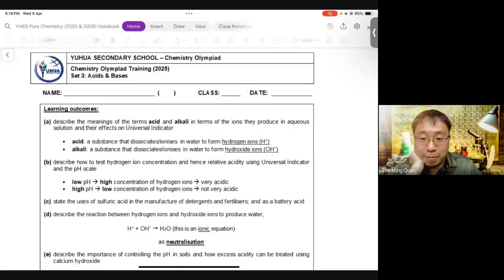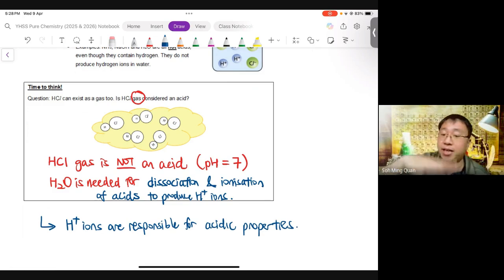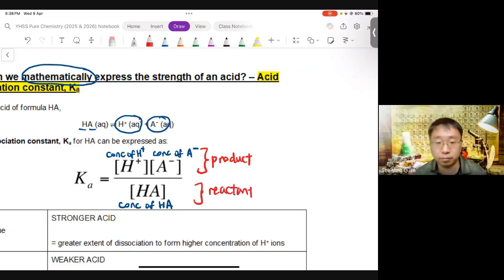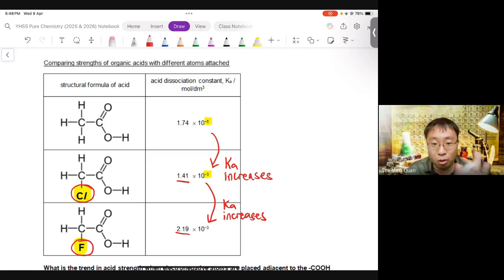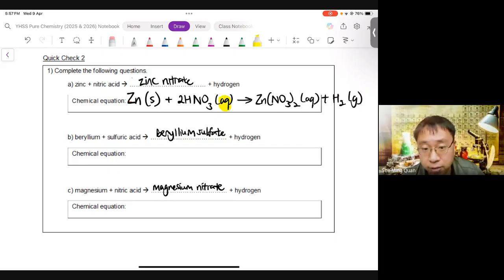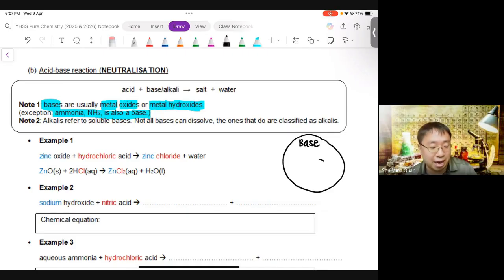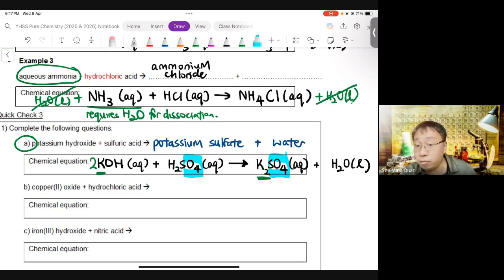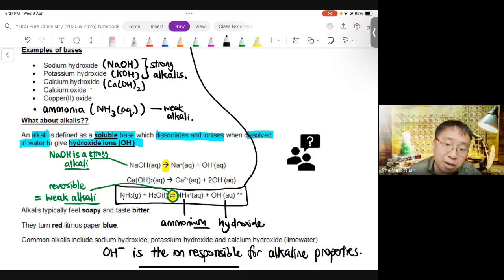[2025 SJChO Training] Session 3 - Acids and Bases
A recording of the lesson to cover the main concepts in Acids and Bases
- definitions of acids and alkalis
- strength of acids and the acid dissociation constant
- reactions of acids and how to balance chemical equations